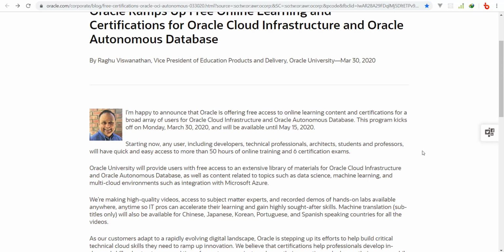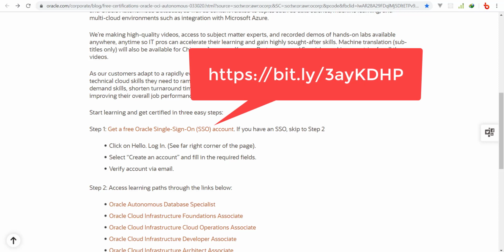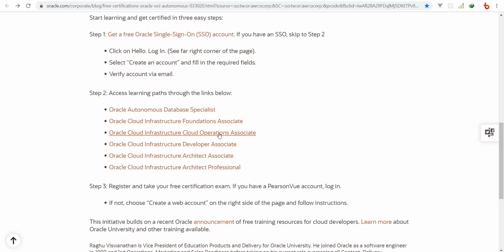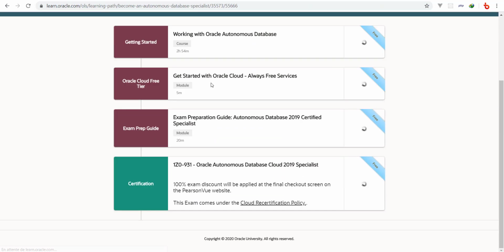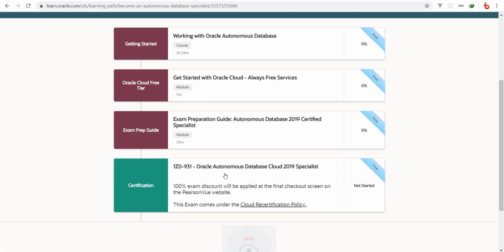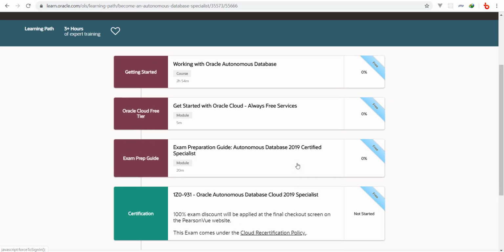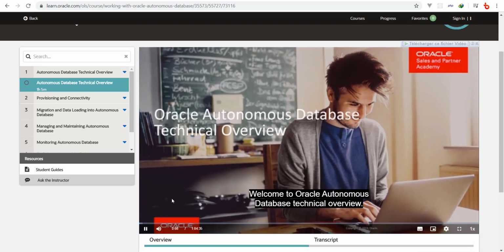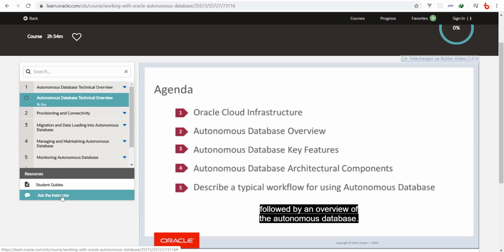FREE Online Learning and Certifications for Oracle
I’m happy to announce that Oracle is offering free access to online learning content and certifications for a broad array of users for Oracle Cloud Infrastructure and Oracle Autonomous Database. This program kicks off on Monday, March 30, 2020, and will be available until May 15, 2020.

Starting now, any user, including developers, technical professionals, architects, students and professors, will have quick and easy access to more than 50 hours of online training and 6 certification exams.

Oracle University will provide users with free access to an extensive library of materials for Oracle Cloud Infrastructure and Oracle Autonomous Database, as well as content related to topics such as data science, machine learning, and multi-cloud environments such as integration with Microsoft Azure.

We’re making high-quality videos, access to subject matter experts, and recorded demos of hands-on labs available anywhere, anytime so IT pros can accelerate their learning and gain highly sought-after skills. Machine translation (sub-titles only) will also be available for Chinese, Japanese, Korean, Portuguese, and Spanish speaking countries for all the videos.

As our customers adapt to a rapidly evolving digital landscape, Oracle is stepping up its efforts to help build critical technical cloud skills they need to ramp up innovation. We believe that certifications help professionals develop in-demand skills, shorten turnaround times for customer projects, enhance their expertise and advance their careers, while improving their overall job performance.

Start learning and get certified in three easy steps:
1 - Step 1: Get a free Oracle Single-Sign-On (SSO) account. If you have an SSO, skip to Step 2